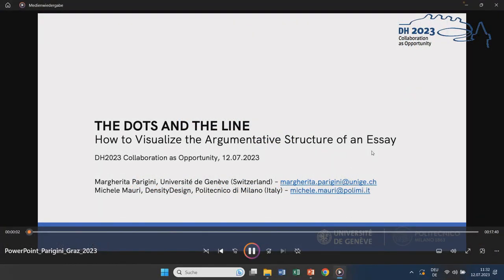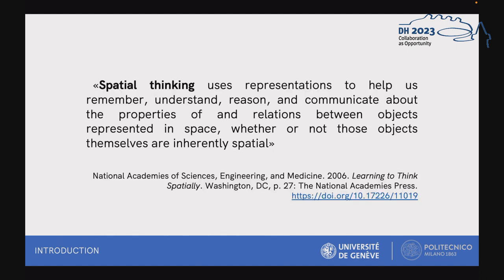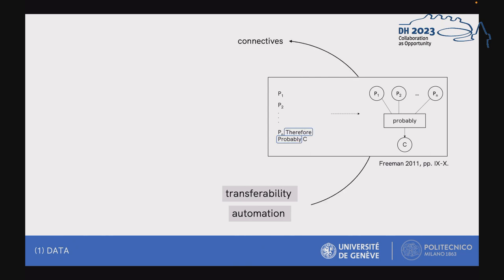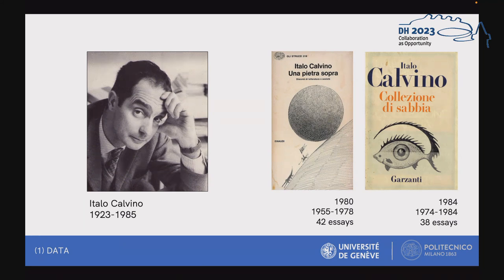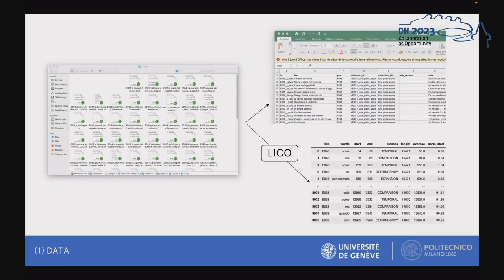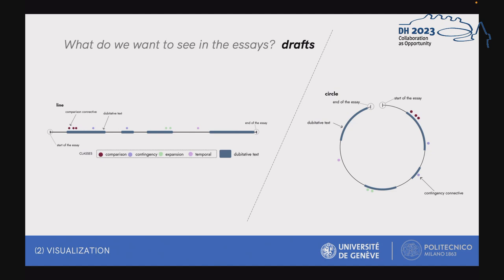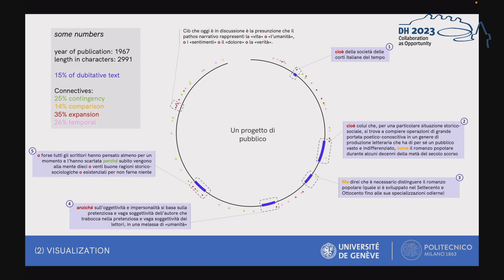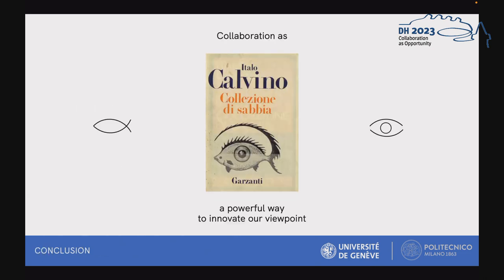The Dots and the Line. How to Visualize the Argumentative Structure of an Essay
This video features the presentation "The Dots and the Line. How to Visualize the Argumentative Structure of an Essay" by Margherita Parigini and Michele Mauri, presented at the ADHO Digital Humanities Conference 2023 (DH2023) in Graz, which was hosted by the Department of Digital Humanities (formerly ZIM) of the University Graz.